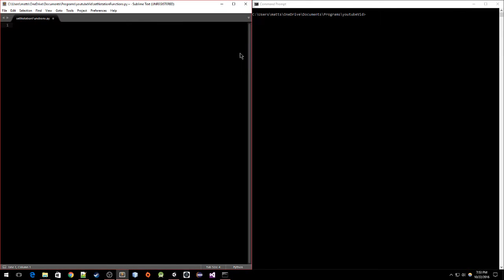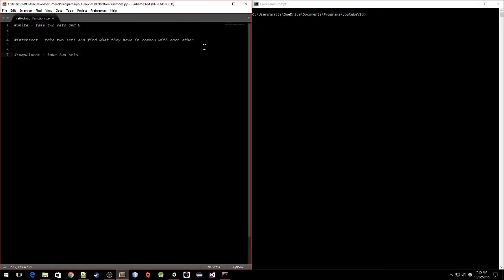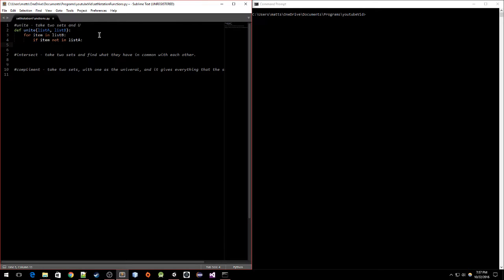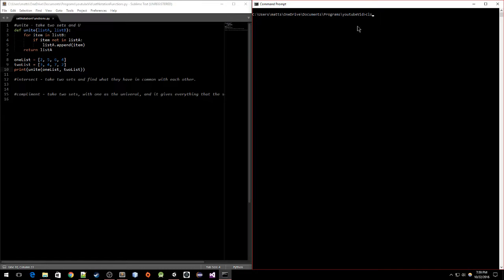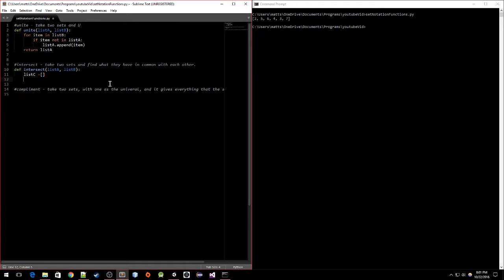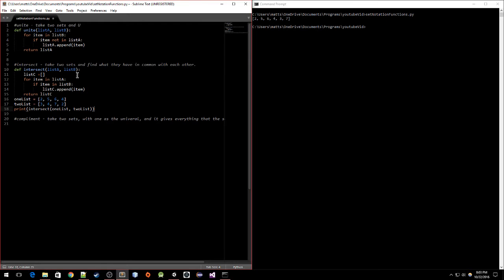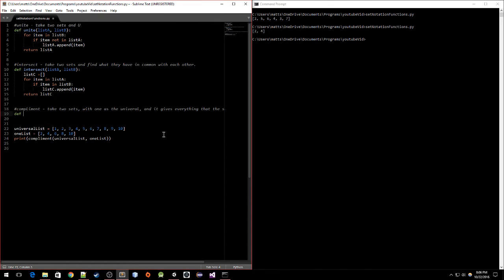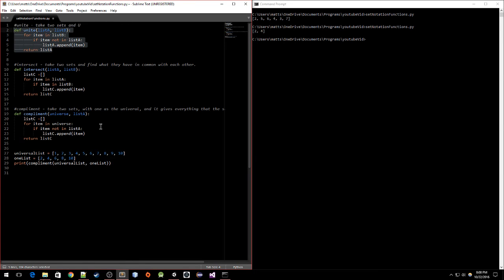Python Set Theory Function Basics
Sorry I had to be a little quiet, I recorded this late at night.